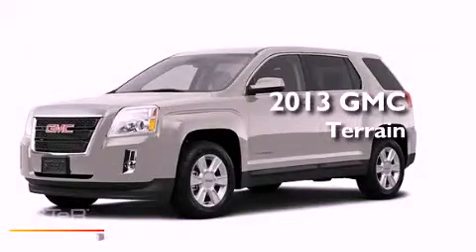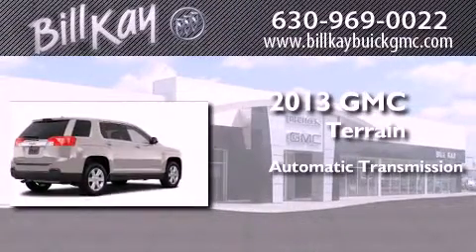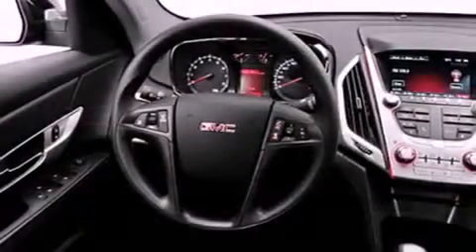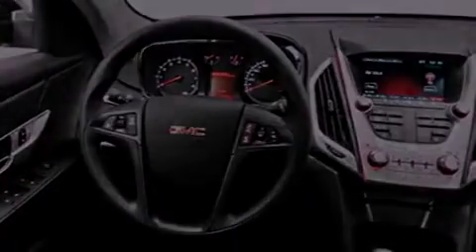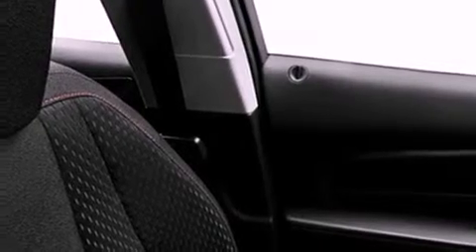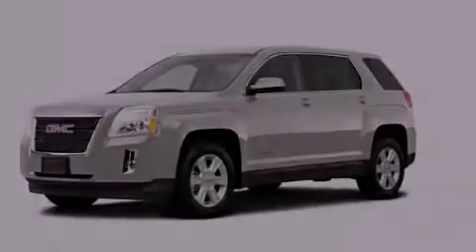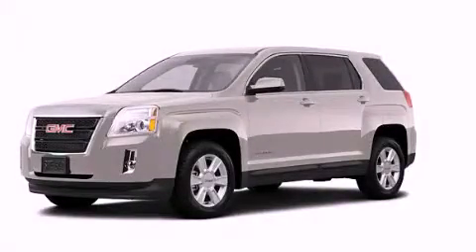2013 GMC Terrain Downers Grove IL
We have been honored to serve the Downers Grove IL area , we promise that your experience at our dealership will exceed your expectations !

 Year : 2013
 Make : GMC
 Model : Terrain
 Engine : 2.4L 4 Cyl. Fuel Injected
 Trans . : 6 Speed Automatic
 Exterior : Champagne Silver Metallic

 Stock : 138833